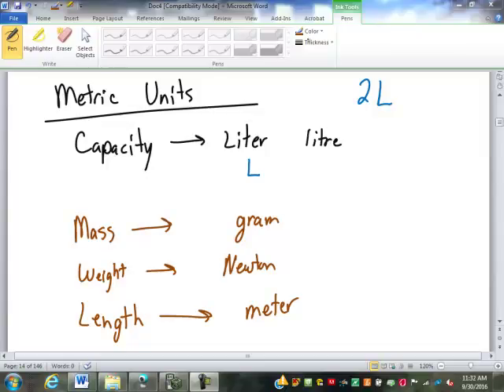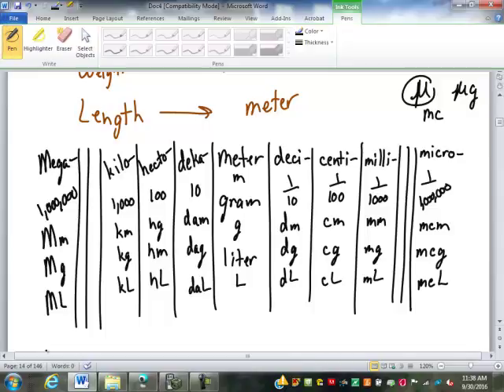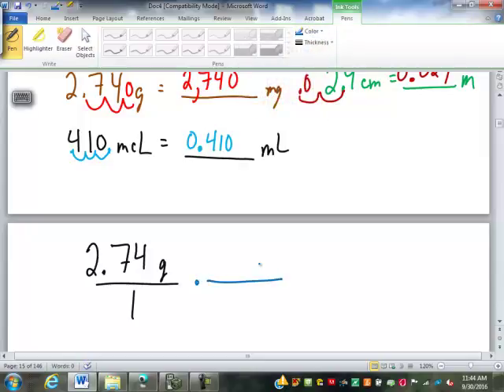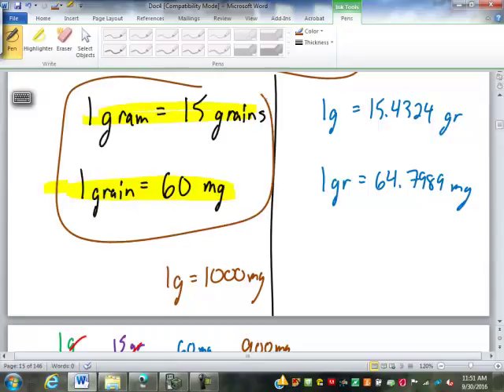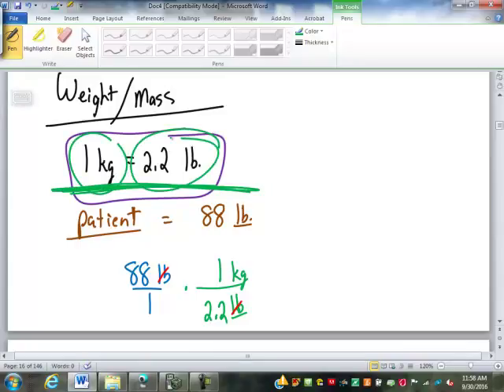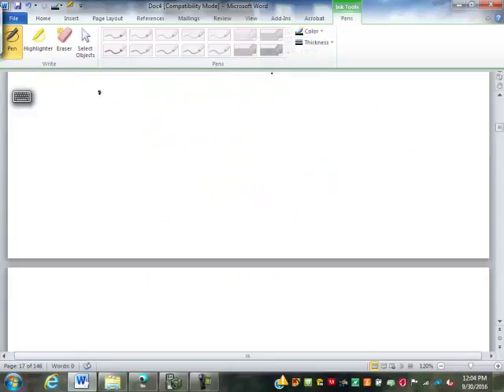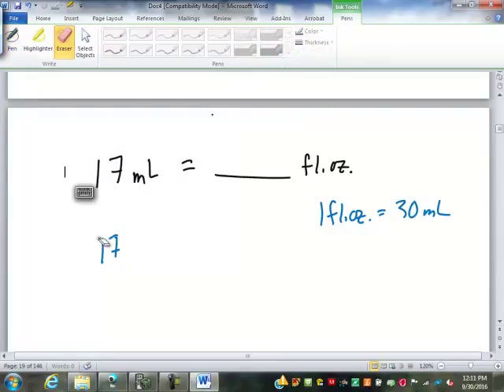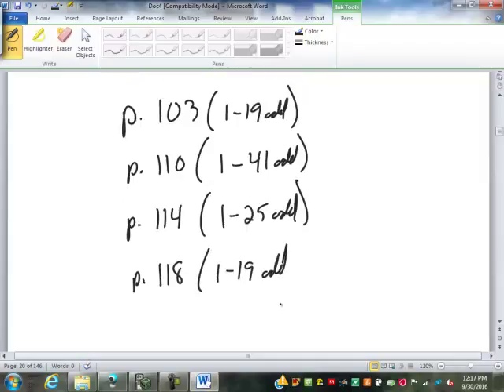9 Metric Units and Measurement conversions